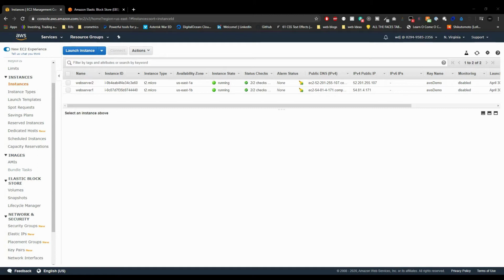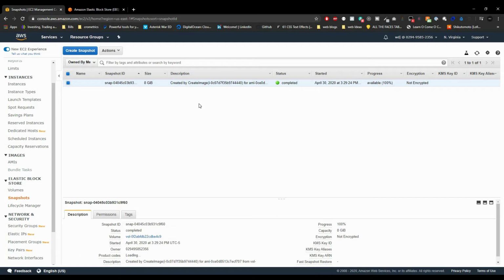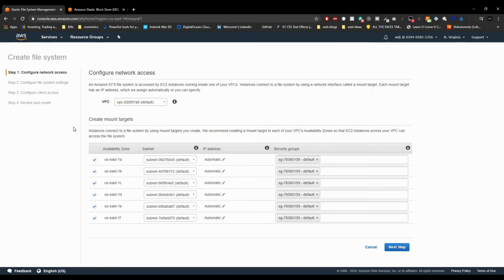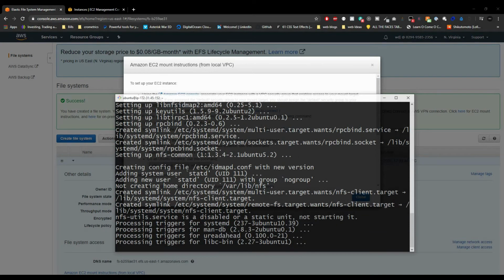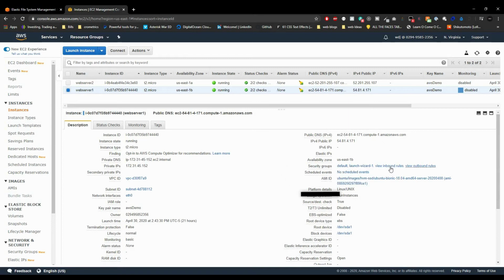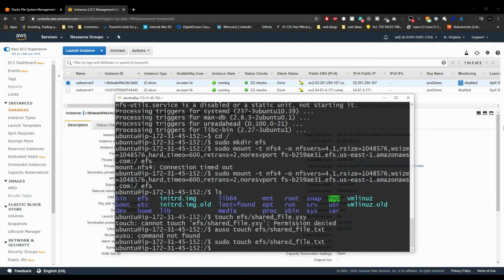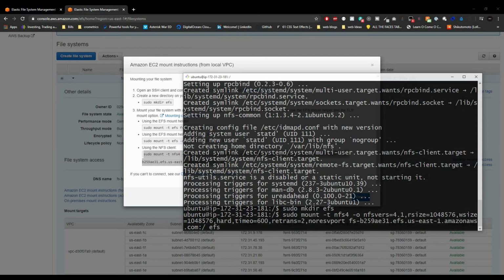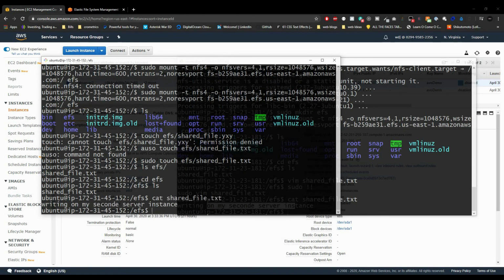AWS - Elastic Block Store / File System (EBS, EFS)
In this video we will be going over two types of storage services AWS offers, Elastic Block Store (EBS) and Elastic File System (EFS).